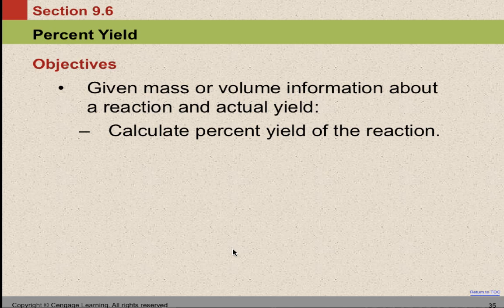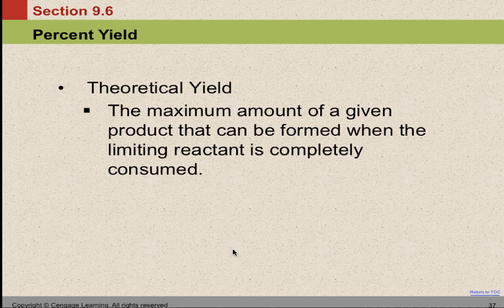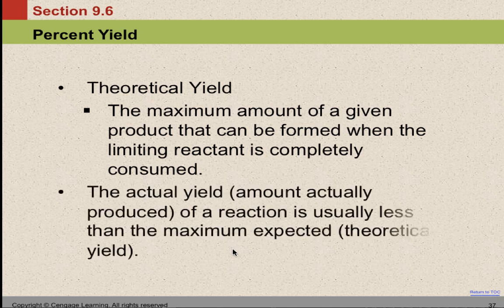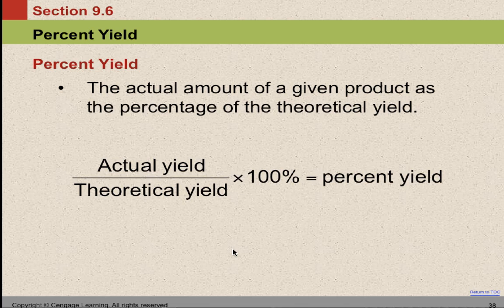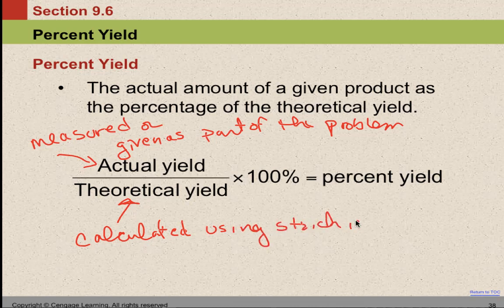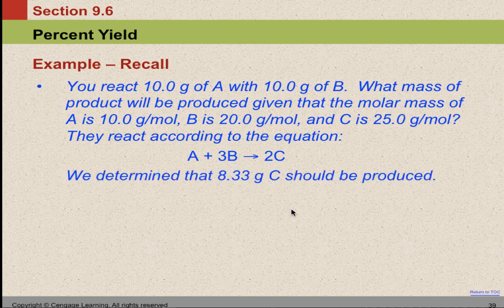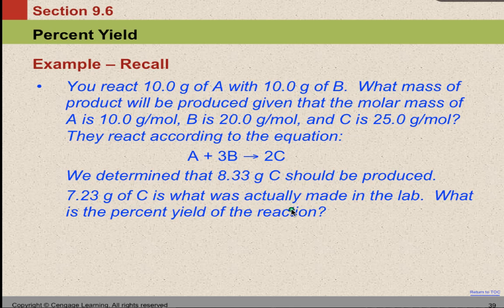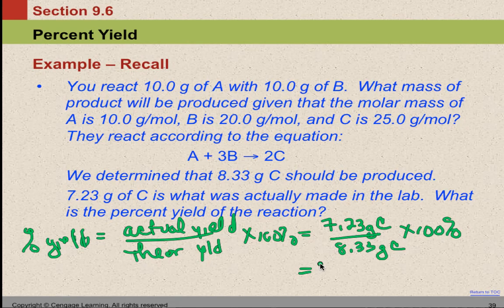U7 SC8 Percent Yield